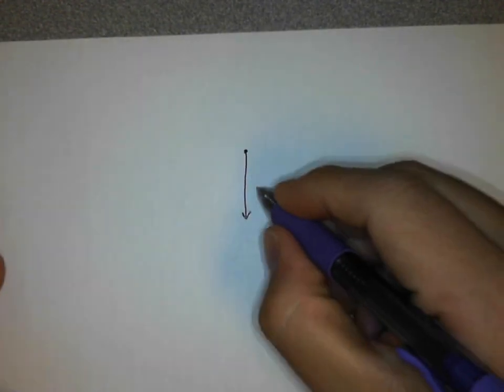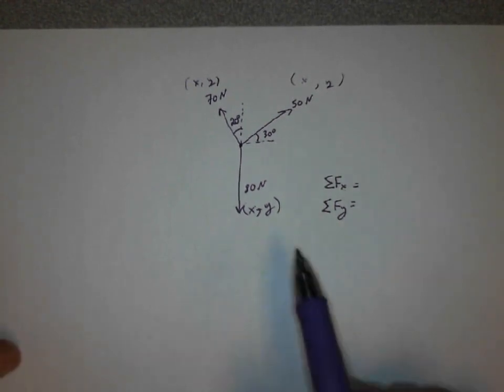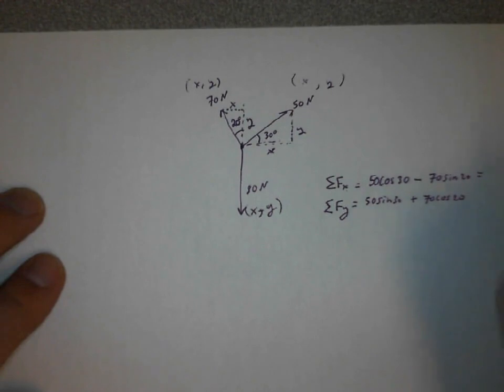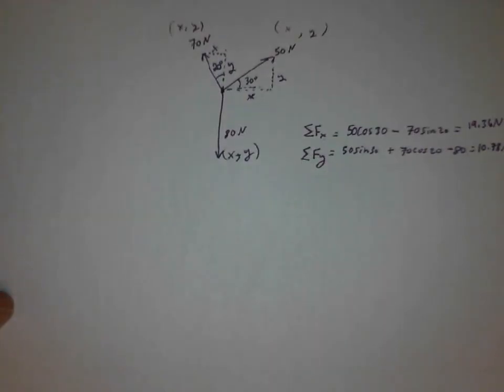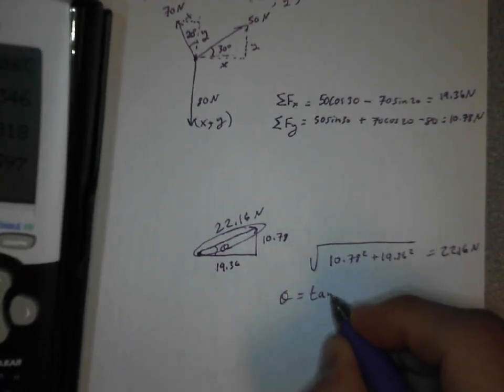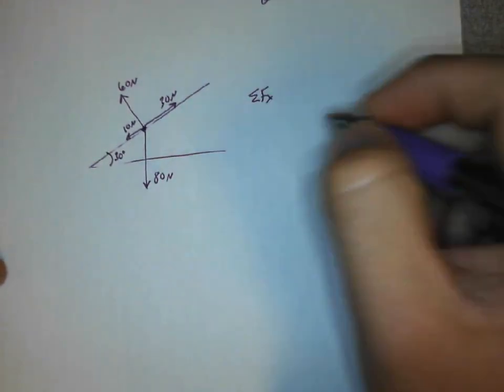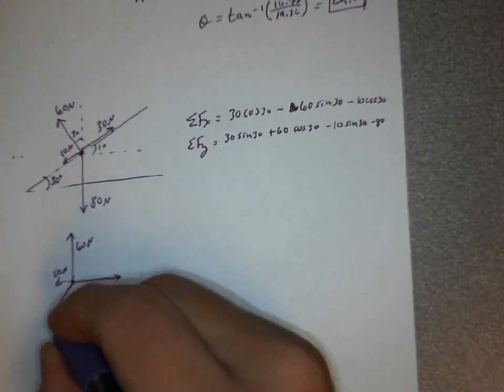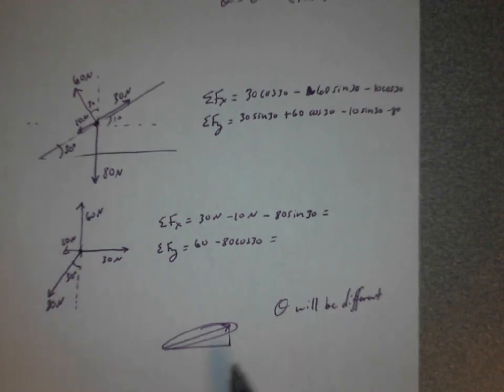Sum of the Forces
I do two sum of the forces example problems. One of them is of a free body diagram on a tilt.